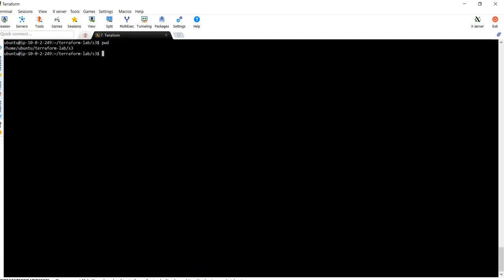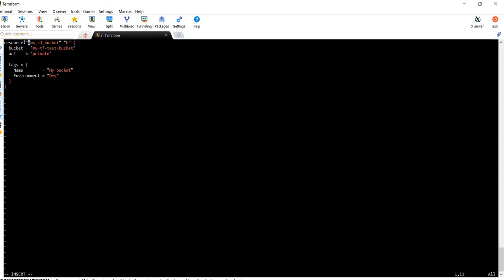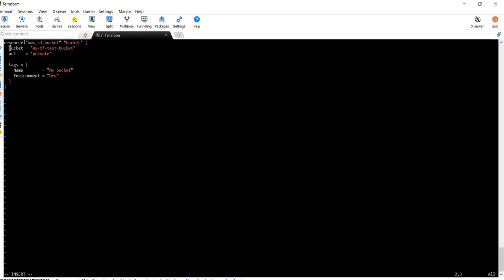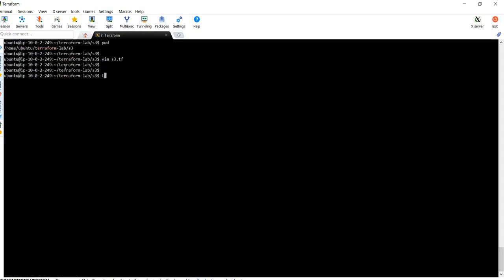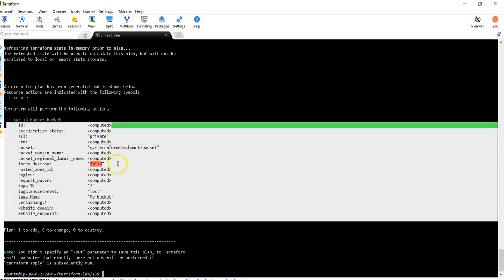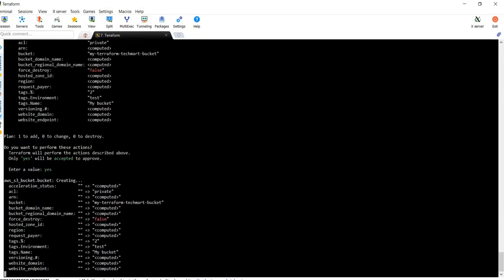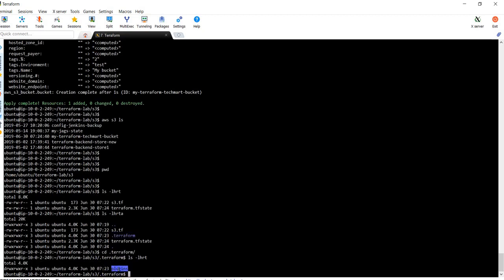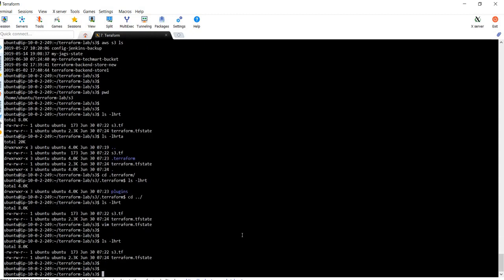AWS Tutorials | How to Create and Manage an AWS S3 Bucket Using Terraform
In this Tutorial we will show How to creates S3 Buckets using Terraform script Configuration.